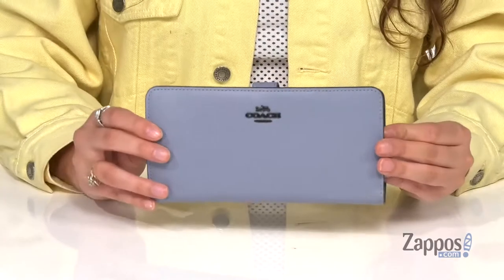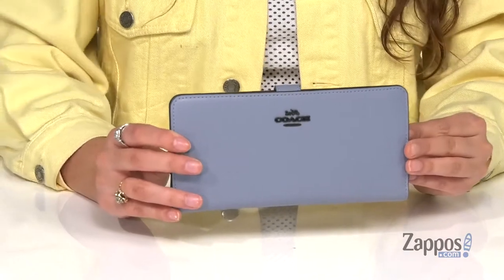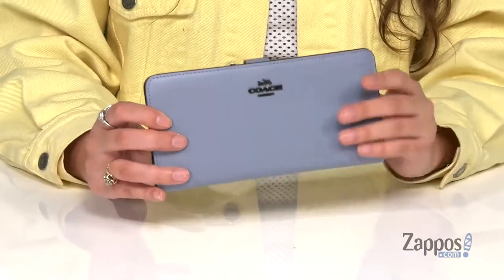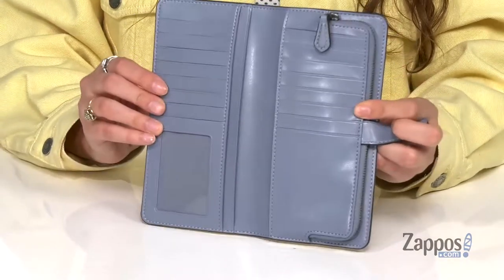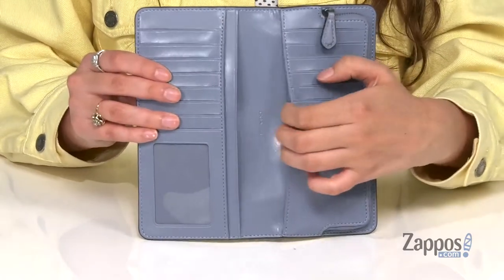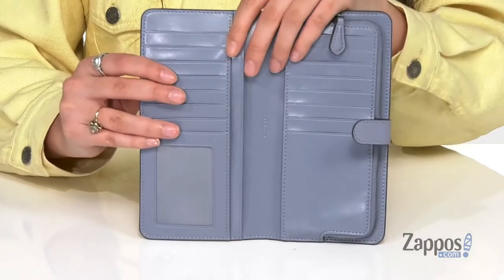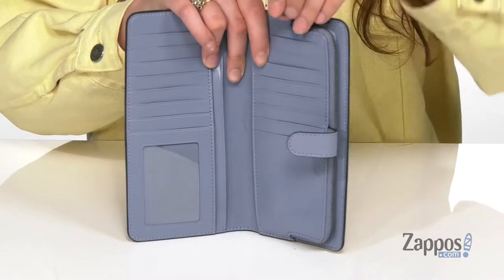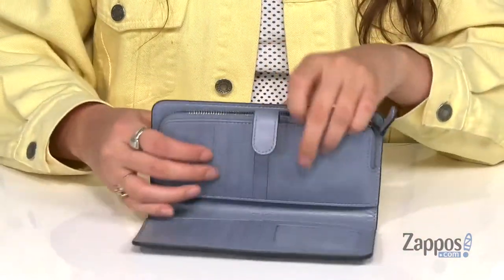COACH Skinny Wallet SKU: 9408959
Skinny wallet.
Refined calf leather.
15 credit card slots.
Full-length bill compartments.
ID window.
Zip coin pocket.
Snap closure.
Imported.